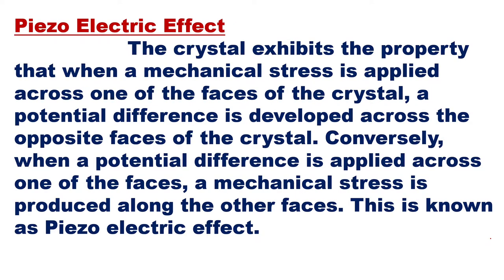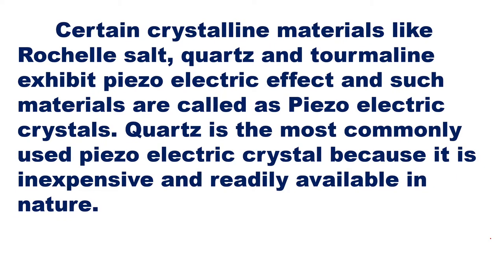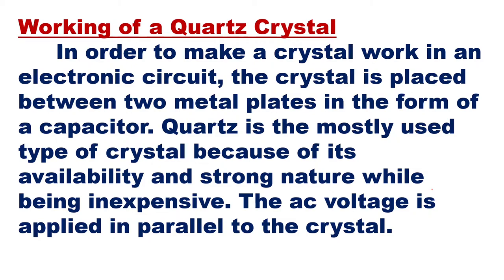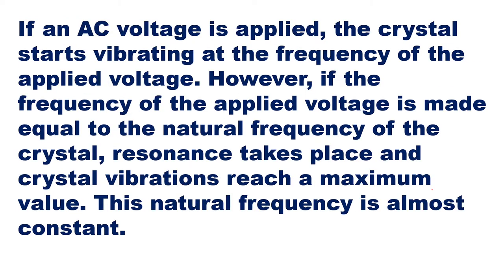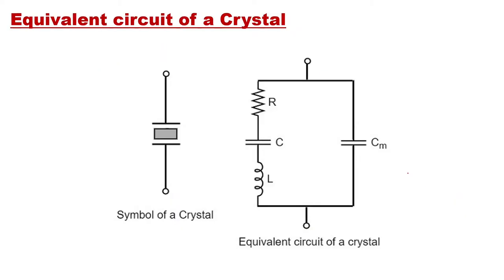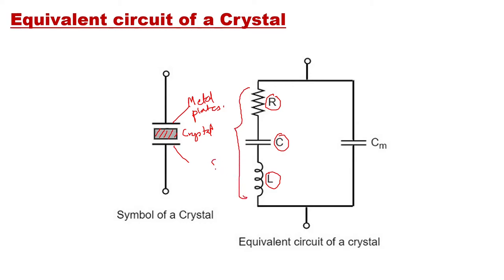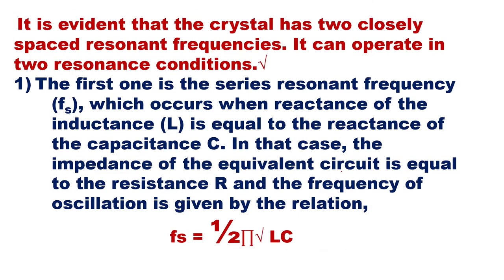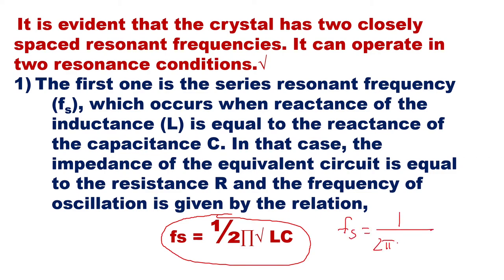CRYSTAL OSCILLATOR ( AEC ) ( WAVEFORM GENERATORS ) PART 5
PIEZOELECTRIC EFFECT , CRYSTAL OSCILLATOR USING BJT